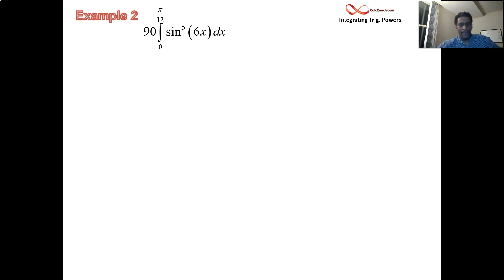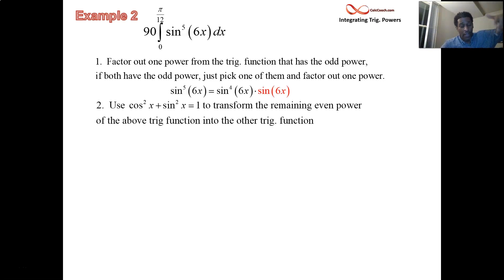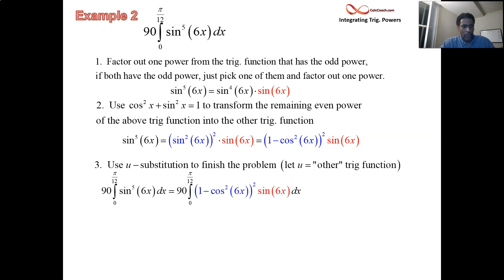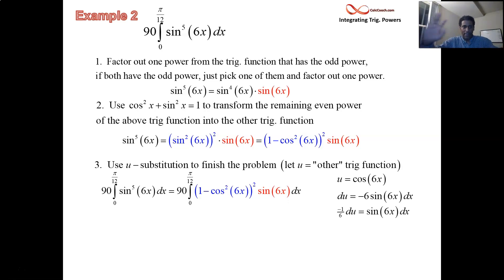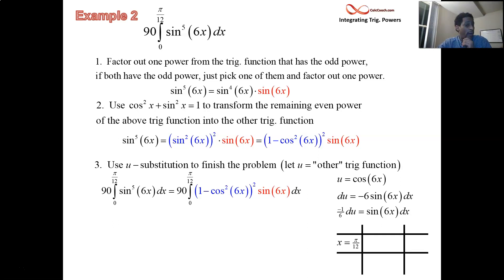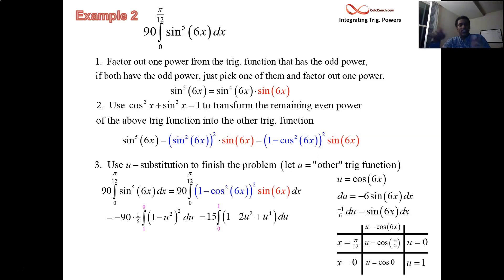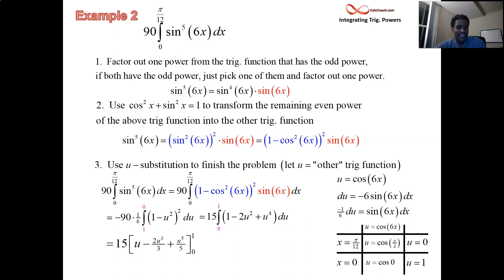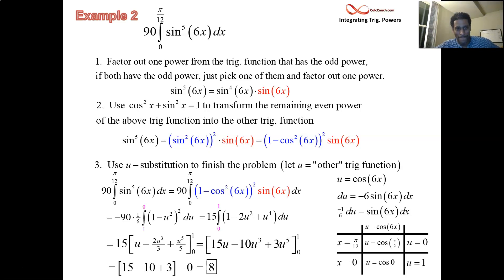Integrating Trig Powers Example 2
Under the umbrella of powers of sin(x) and cos(x), we work an example of a definite integral with an odd power present.